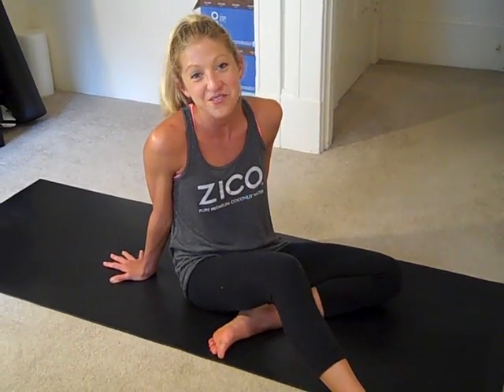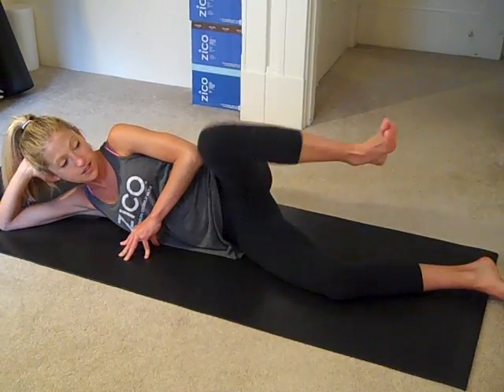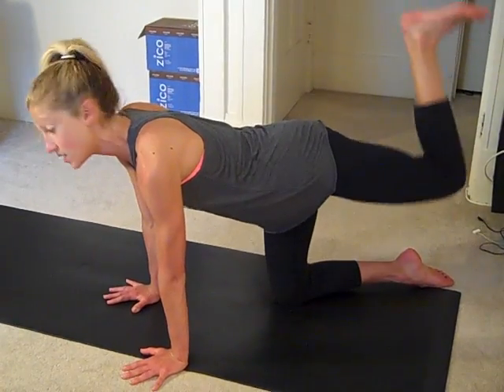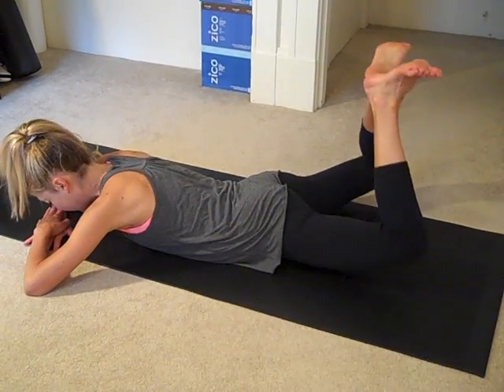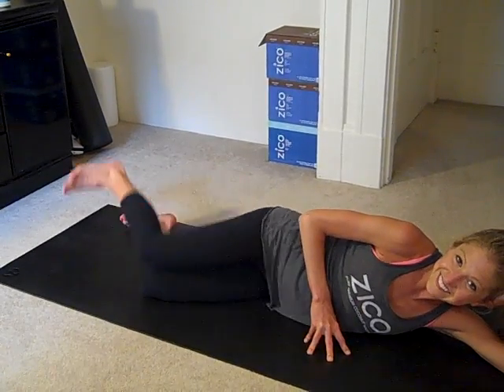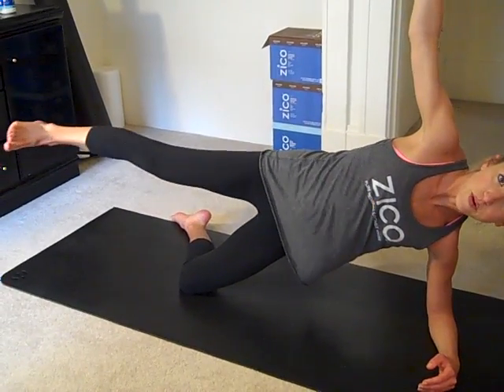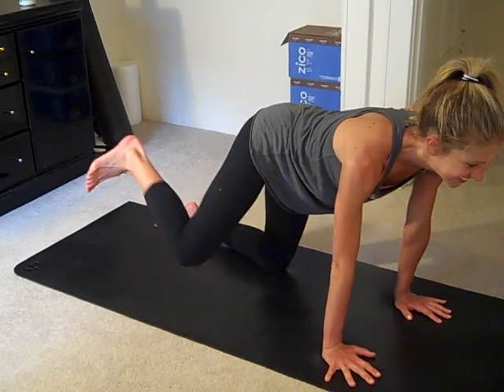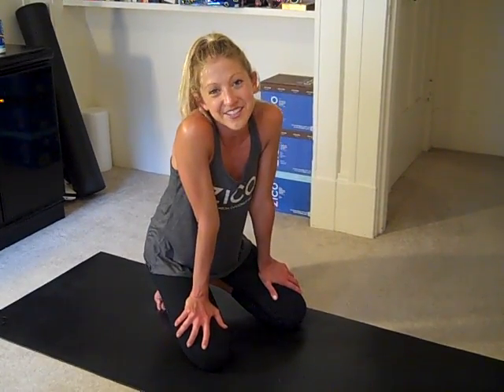Jane Fonda Inspired Hip Exercise Workout Video. Free, online leg training routine.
These moves are inspired by my all time favorite fitness guru, Jane Fonda. This is a hip strengthening complex. You can trim your hips with a combination of these great moves that only take a few minutes to do. This routine is perfect for on the go or at home workouts. You do not need ANY equipment and can perform these exercises anywhere to see hip strengthening results. A strong series of leg lifts and planks will help keep your butt and core strong to prevent injury and enhance performance. The hips need to be strong to support the movement of the feet, ankles, and knees.

In this video, Fitness pro, Caroline Jordan, leads you through a 14 minute butt and hip strength workout gaurenteed to make you stronger. These strength moves focus on your glutes, hips, thighs, and core to help you stay injury free and perform at your best. This series is perfect for those suffering from knee pain, hip pain, and lower back pain or runners, cyclists, and fitness fanatics looking to mix up their strength routine. Repeat this quick workout routine 2-3 times through for a complete hip strength program.